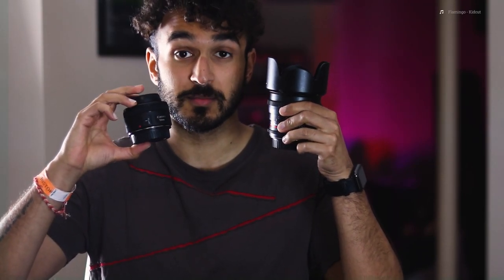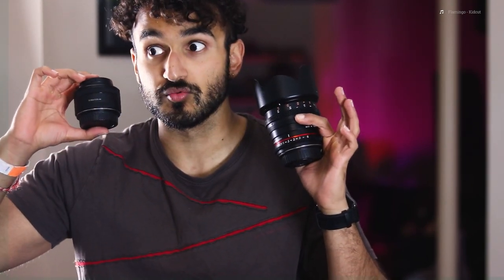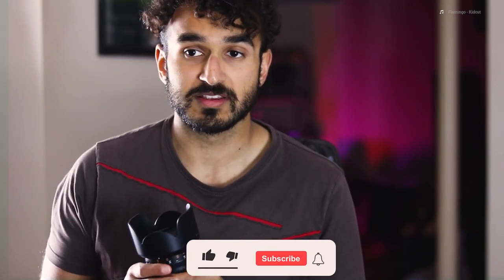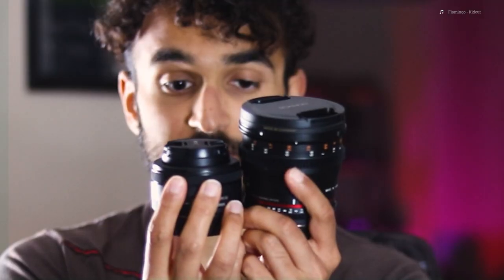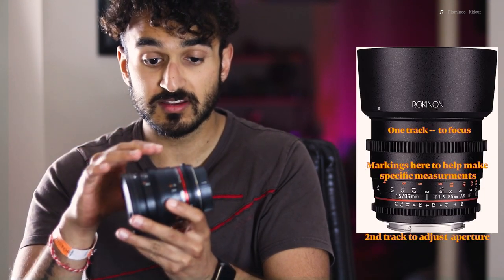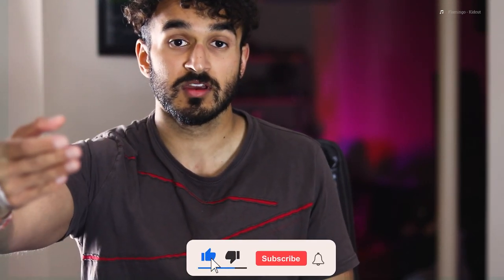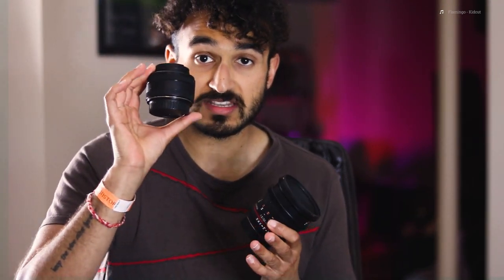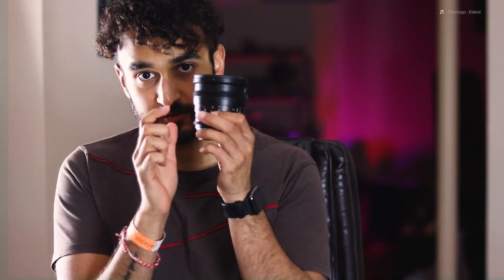Cine lens VS Photo lens comparison (What's the difference?)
Here's a quick video to give you a few key differences between 'Cine' lenses and photo lenses as well as a few of their similarities
Song: Flamingo - Kidcut
Music from Uppbeat (free for Creators!)